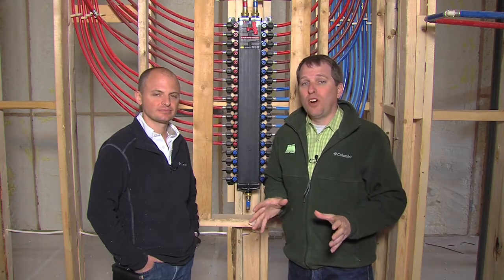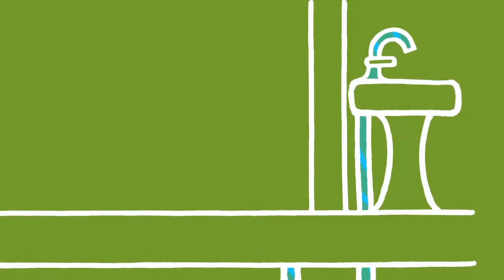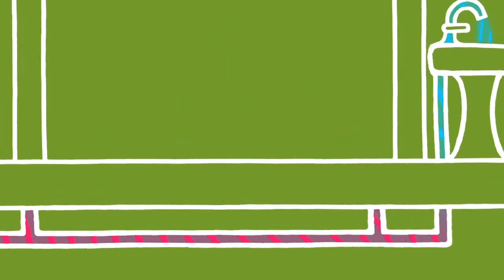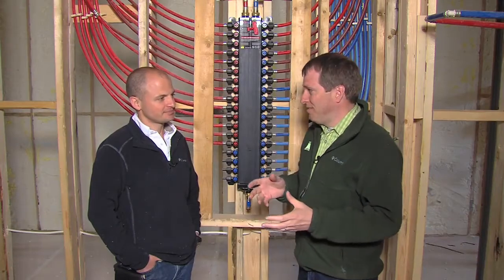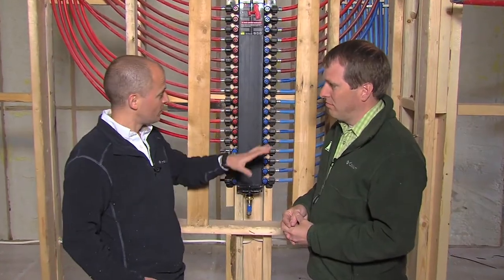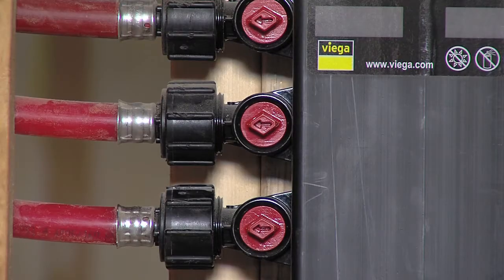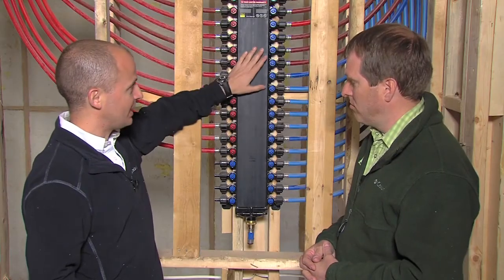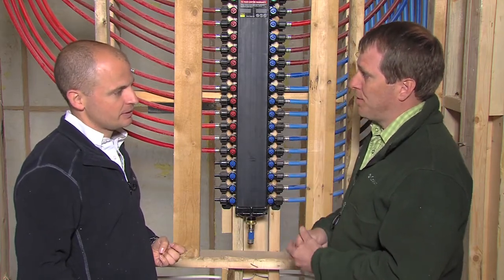Saving Water & Energy with Manifold Plumbing | Residential Green Building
How to Save Water & Energy with Manifold Plumbing - Living Green in Atlanta Georgia